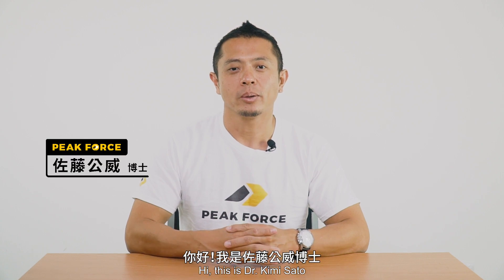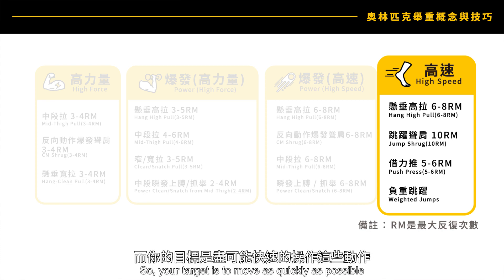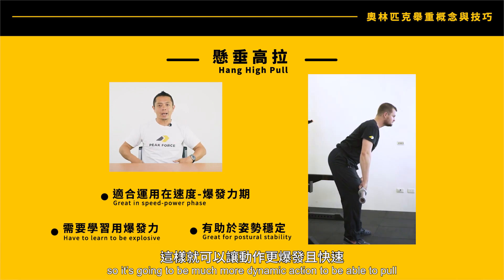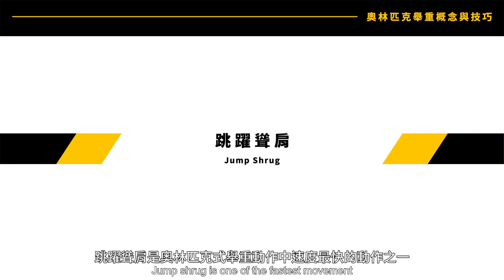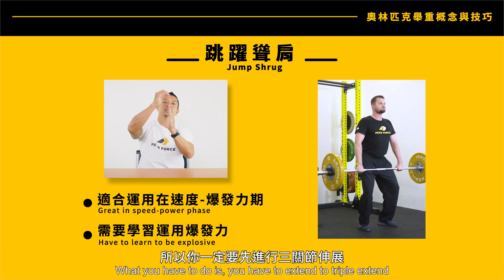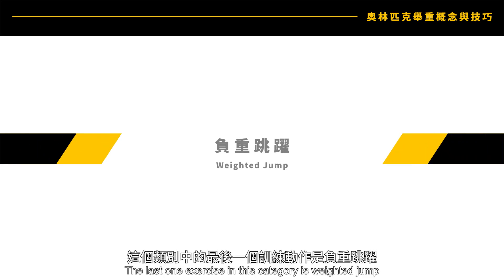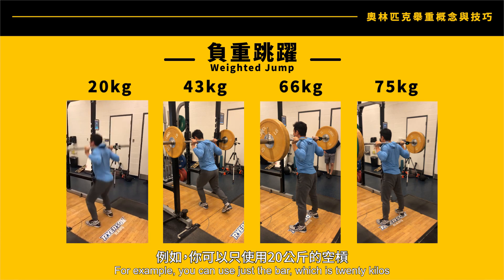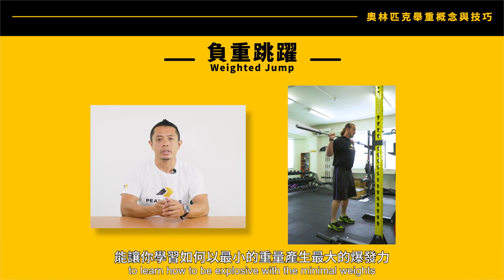重訓高速的動作選擇｜Dr. Sato 教你有效轉換到運動表現【運動員科學化訓練 線上課程】運動科學訓練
您，聽過「運動科學訓練」這個名詞嗎？
您，是基層運動隊伍教練，為了提升選手的運動競技表現，絞盡腦汁嗎？
您，一直希望學習系統化、科學化的訓練方法，但日常的訓練和頻繁的比賽安排，讓您一直抽不出空參與進修課程嗎？
您，有一個具有運動天賦的孩子，希望幫助他成為更好的運動員，降低運動傷害機率嗎？
在當今的競技運動中，運動科學訓練所扮演的角色越來越重要，不管是技術教練、體能教練、運動傷害防護員或物理治療師，如果對運動科學訓練有更深了解，不但訓練上更有效率、提升運動表現，也降低運動傷害發生的機率。
Peak Force Academy 運動員科學化訓練線上課程，由理論與實務兼備、訓練過數千名不同層級運動員及運科教練的 Dr. Sato 親自編排與錄製，並由高階運動表現教練負責示範動作。課程內容針對奧林匹克舉重、阻力訓練、速度訓練、敏捷訓練、爆發力訓練、監測、運動營養、耐力訓練、週期性訓練、身體檢測等運動科學訓練領域最重要的議題，分門別類，一共編列七個章節，系統性的把運動科學訓練的觀念與應用，介紹給閱聽者。
Dr. Sato 期望透過這樣完整具系統性的課程，提供閱聽者更宏觀的運動科學訓練視野，並能把影片中提及的觀念和技巧，應用於日常的訓練安排中。
這套 Peak Force Academy 運動員科學化訓練線上課程，在過去一年，包括波蘭肌力體能教練協會、日本職棒和職籃多位體能教練、中國專業省隊教練等客戶皆已經開始使用，現在 Peak Force 要正式把這個線上課程介紹給各位教練和家長。